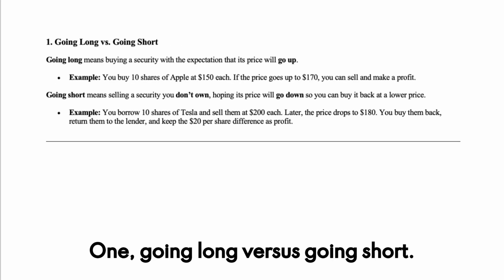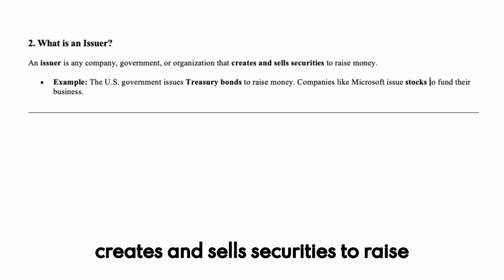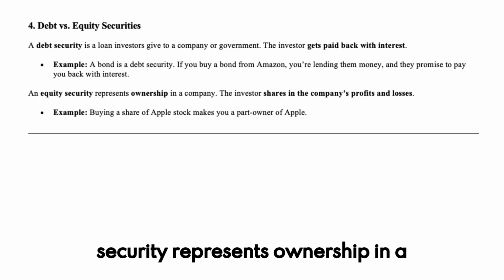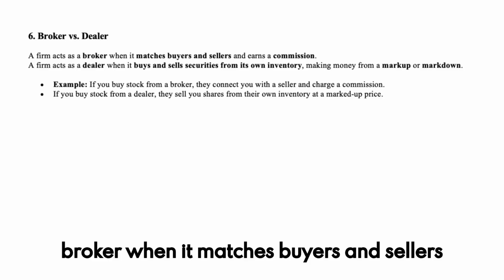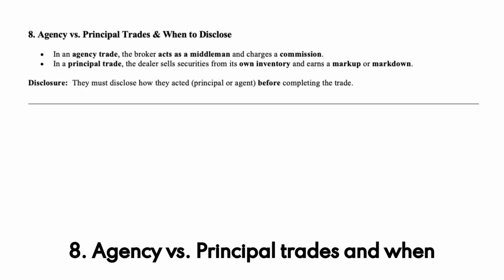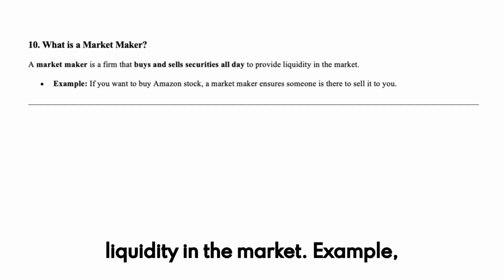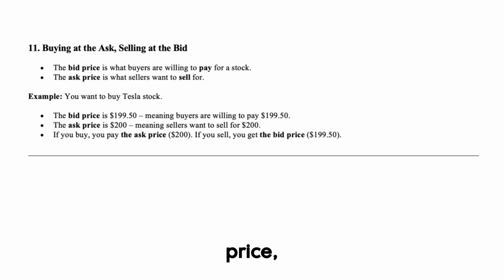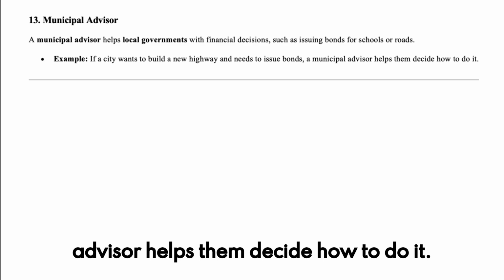SIE Exam Prep for Beginners | Part 1: Trading Basics & Key Terms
Exam Prep for Beginners | Part 1: Trading Basics & Key Terms 🎧📖

Are you studying for the Securities Industry Essentials (SIE) exam? This video breaks down the fundamentals of trading and market terms in simple, easy-to-understand language with real-world examples—perfect for beginners with no prior financial background!

🎙️ Perfect for Podcasts & On-the-Go Learning! 🎙️
This video is narrated for you, so you can listen like a podcast while commuting, working out, or studying. No need to take notes—just listen and learn!

📌 Topics Covered in Part 1:
✔️ Going Long vs. Going Short – Buying vs. selling strategies
✔️ What is an Issuer? – Who creates stocks and bonds
✔️ What is a Security? – Stocks, bonds, and other investments
✔️ Debt vs. Equity Securities – Loans vs. ownership investments
✔️ Broker-Dealer & Agents – Who helps investors trade?
✔️ Broker vs. Dealer – How firms execute trades
✔️ Commissions, Markups, and Markdowns – Understanding trading costs
✔️ Agency vs. Principal Trades – When brokers act for clients vs. themselves
✔️ Investment Banking Department – How companies raise money
✔️ What is a Market Maker? – The role of firms in buying & selling securities
✔️ Buying at the Ask, Selling at the Bid – How prices work in the market
✔️ Investment Adviser & the ABC Test – Who gives financial advice?
✔️ Municipal Advisor – Who helps local governments with financing?

🔹 SIE Exam Candidates
🔹 Aspiring Finance Professionals
🔹 Anyone new to investing & trading
🔹 Podcast listeners & audio learners